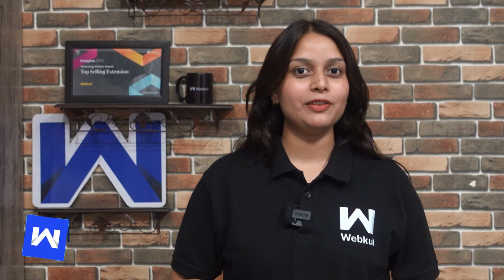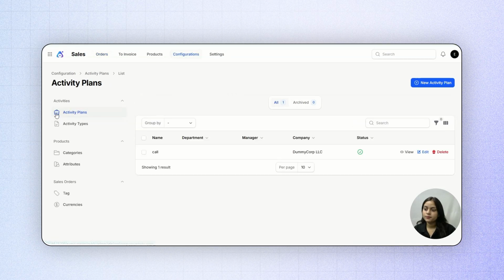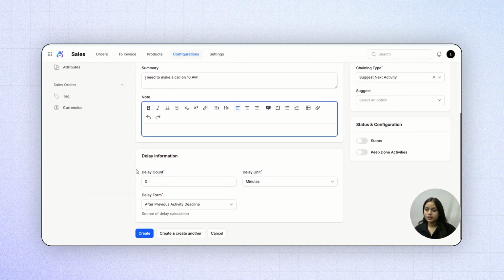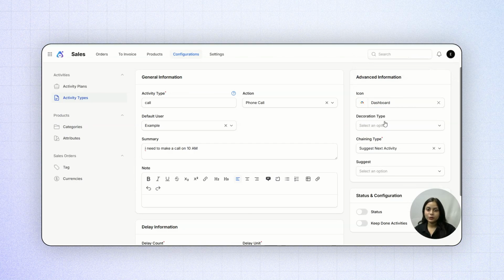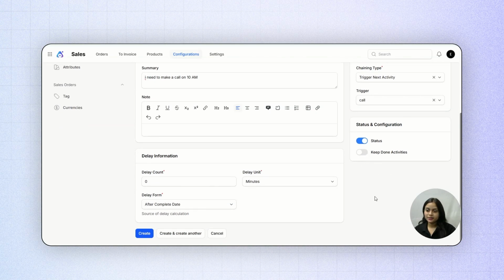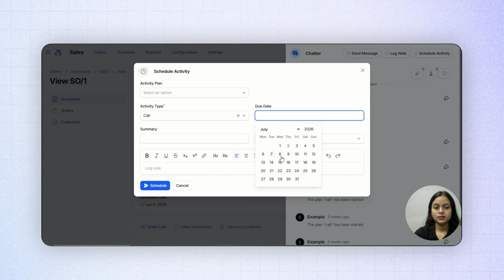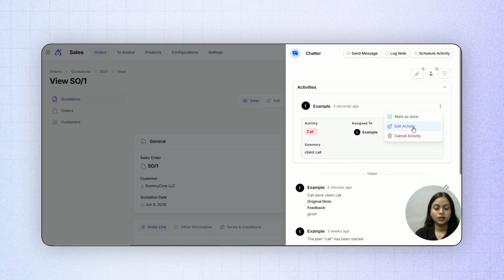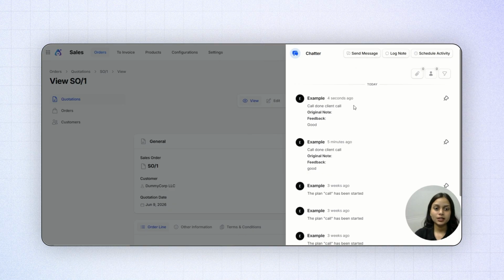Activity Types in Aureus ERP | Complete Walkthrough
Activity Types in Aureus ERP help businesses organize, track, and automate sales-related activities such as phone calls, meetings, emails, follow-ups, and document uploads.

In this video, we'll demonstrate how to create and manage Activity Types within the Sales module of Aureus ERP. You'll see how to categorize sales activities, configure automated follow-up actions, and improve lead and opportunity management through a structured sales process.

With Activity Types, businesses can ensure timely follow-ups, maintain consistent customer communication, and streamline their sales operations through automation and organized task management.

🔹 About Aureus ERP
Aureus ERP is a comprehensive business management solution that helps organizations streamline accounting, sales, inventory, customer management, and operational workflows through a unified platform.

0.01 - 0:22  Introduction
0:23 - 0:28 Overview
0:24 - 4:08 Schedule Activity
4:09 - 4:32 outro